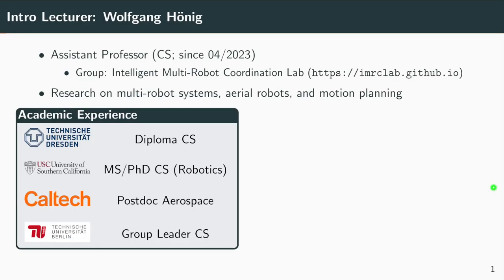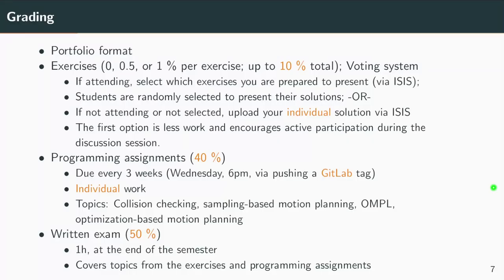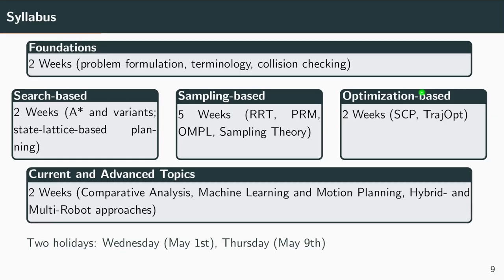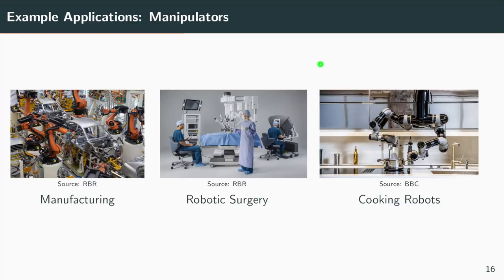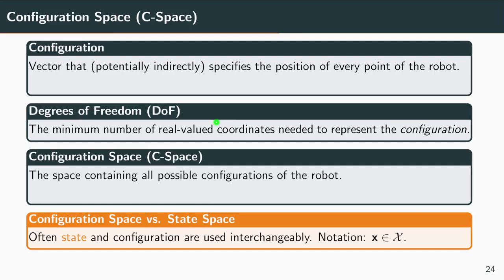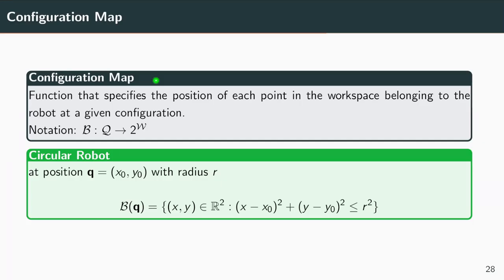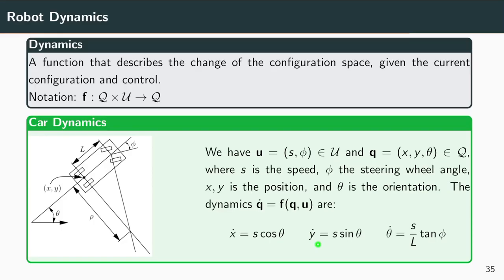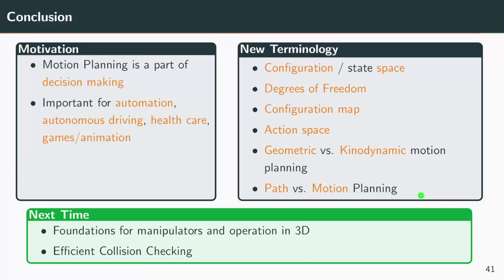Motion Planning Lecture 01 (2024)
Organization, Introduction, Problem Formulation